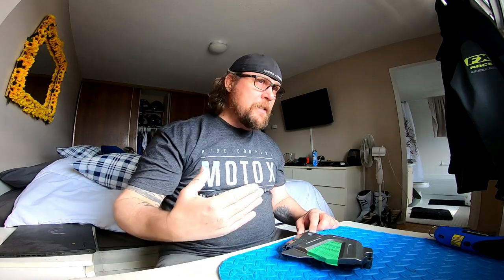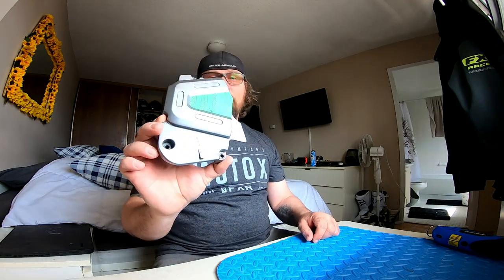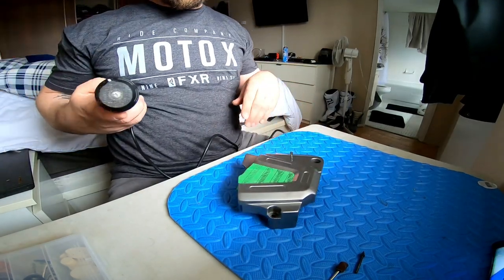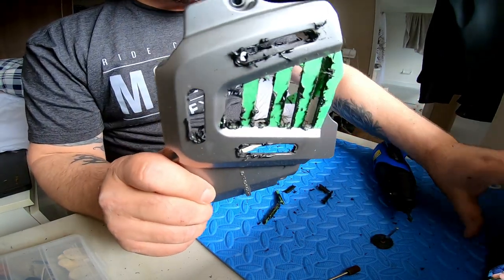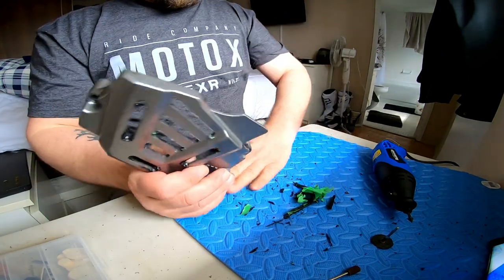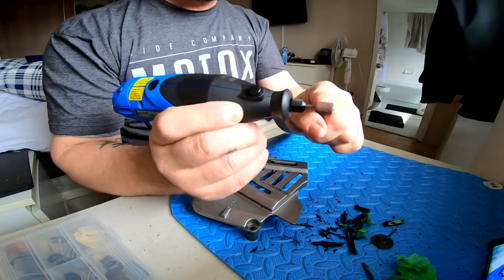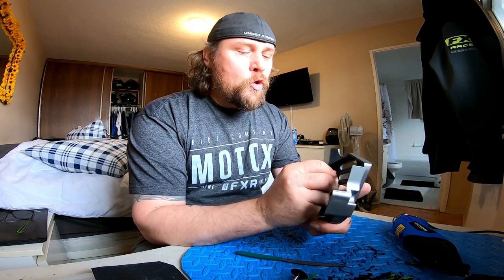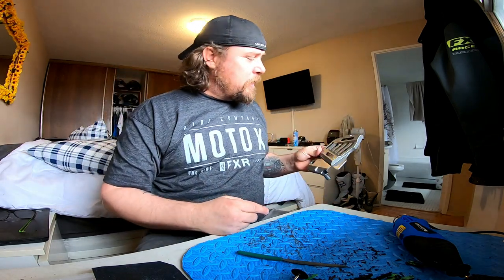DR650 sprocket cover mod. making easy clean cutouts & get more HP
tutorial on  what i did to get the front drive sprocket cover cutouts rather than buying one it takes literally minutes to make your own using the existing cover.
tools needed,
Dremel, carbon cut disc, rotary sanding bit, tapered bit, file, sand paper, transfer tape and a pen with ruler etc.
Really self explanatory but these steps will for sure guide you the way as i get it done here with you.

Sena 30k headset
Sena 20S-Evo headset
Sena S10 Headset
Sena SMH10-11 headset
Quadlock handlebar mount
Quadlock mirror mount
Rotopax fuel caddy
Fuel bottle 30oz
Slim fitting handguards
Phat wide handguards
Ténéré 700 Screen protector
Ténéré 700side protector
Ténéré 700lowering kit
Ténéré 700 Dominator exhaust
Ténéré 700 skid plate
Sena 30k Single
Gopro hero 7 black
Gopro audio pack
Padded bike shorts
Hydration pack